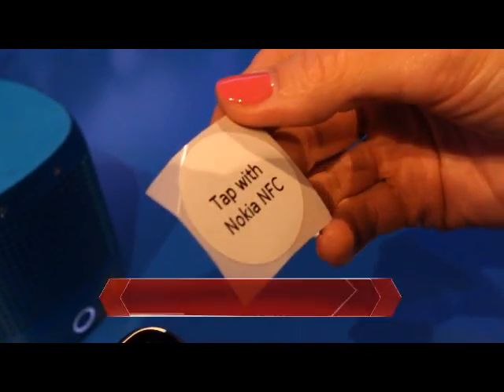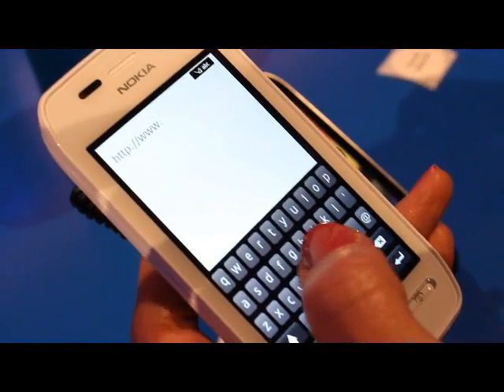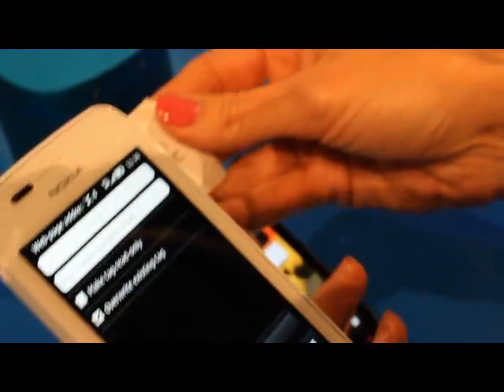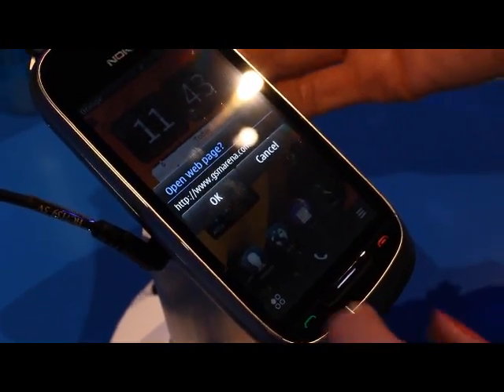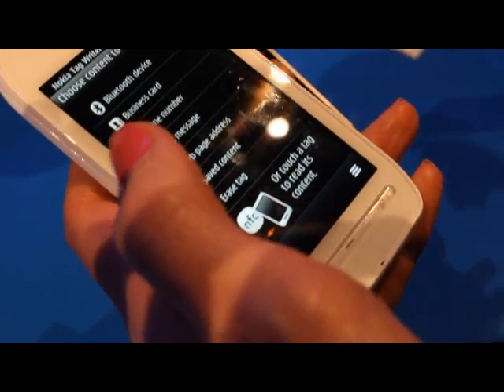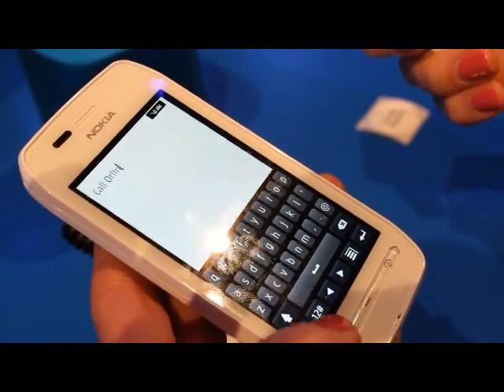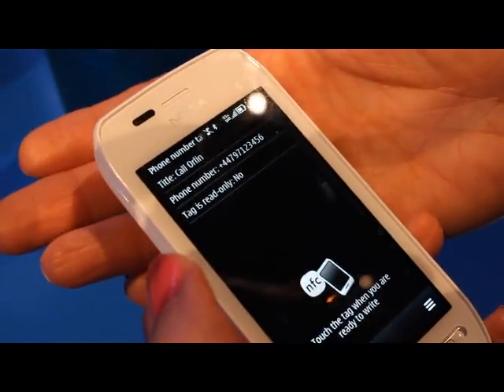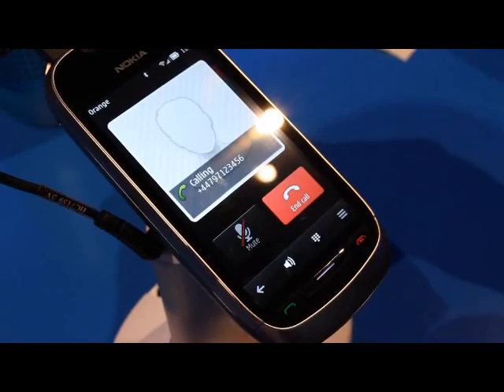Nokia Tag writer app for Symbian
Nokia Tag writer allows you to program your own custom NFC tags that would trigger custom actions in every other NFC-enabled phone. Demo shot at Nokia World 2011.